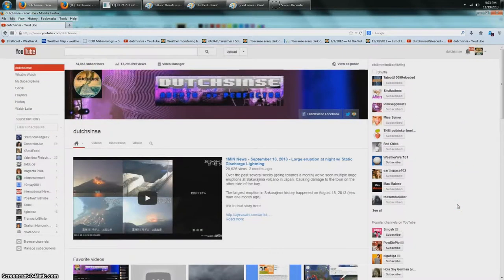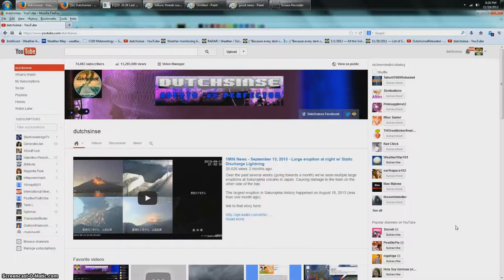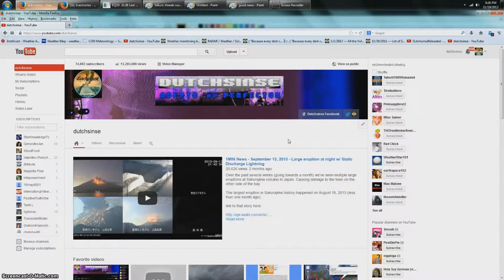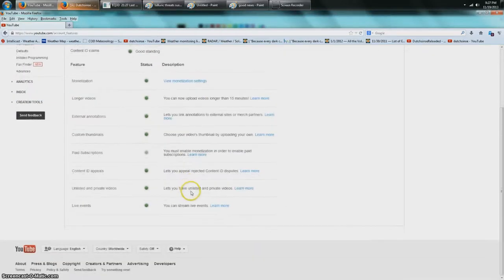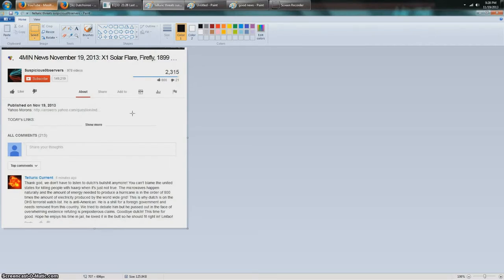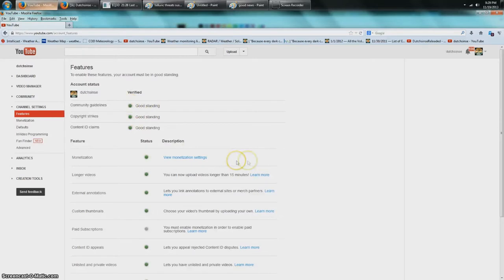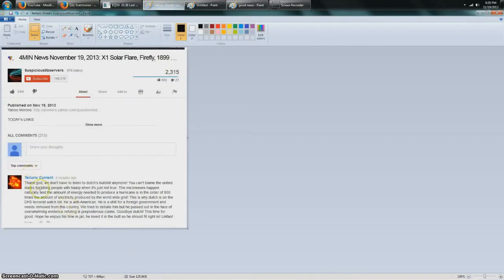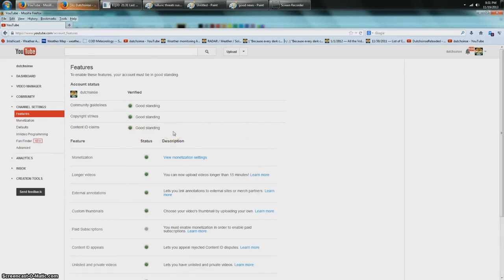11/19/2013 -- FIFTH TIME the Dutchsinse Channel was unjustly shutdown, then finally RESTORED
Special thanks to the person who helped me get the channel back on yesterday (november 19, 2013).

This makes the FIFTH time 'they' have falsely flagged my account down. Trying to shut me down. This also makes the FIFTH time I got my channel restored.

I think this is a youtube record at this point. I cannot think of ANY other video maker shut down like this over and over. Sure my information is "controversial".. weather modification, fracking, RADAR anomalies, Military, etc...

But, even though the information is controversial, the presentation is flawless. No foul language (usually LOL), no copyrighted material without expressed permissions granted. And no incitement.

Who are "they", who are the people flagging me down?

The people doing this, have an agenda, and really are paying attention, here are two of the attackers , Cybertribe and Dahboo77, notice dahboo on live radio making note of how many times my channel was turned off and then back on... saying I must have quote "9 lives". Also make note of dahboo first saying he's a pacifist, then 20 minutes later, calling for the KILLING OF PEOPLE he doesn't agree

The whole crew , suspicious0bservers, dahboo77, cybertribe, and patrioticspace --- all cashing in on youtube viewers. In my best estimation, they are taking your IP information and selling it via their marketing company , called E3 LLC.

MUCH more to come on Dahboo77 and Patrioticspace. You won't believe what we found about these two frauds. Lets just say Google itself is involved. Using company assets to promote personal vendettas. Highly illegal activity from Patrioticspace, Dahboo77, and Suspicious0bservers.

This all goes back to when patrioticspace sexually propositioned dutchsinse and dutch's wife to engage in lewd sexual acts. When those advances were rejected, patrioticspace became enraged.

The man behind the scenes, talking to Suspicious0bservers, and Dahboo77 , that man is patrioticspace (Michael Beckham). Also from Lenoir North Carolina, home of the Google Data headquarters , it appears Beckham knows an insider working at Google. Aiding in the take down of channels they don't like.

Like I said, HIGHLY ILLEGAL activity coming from this group.